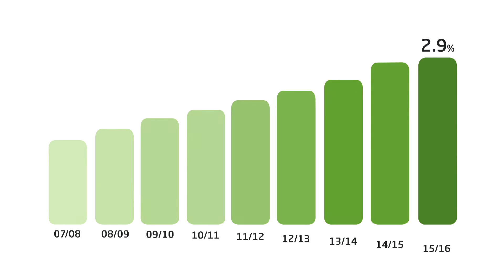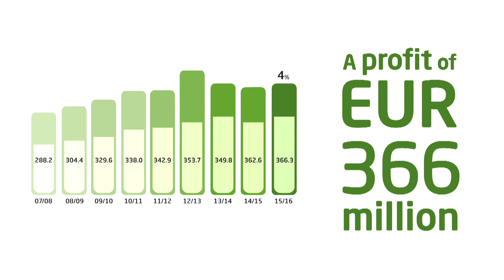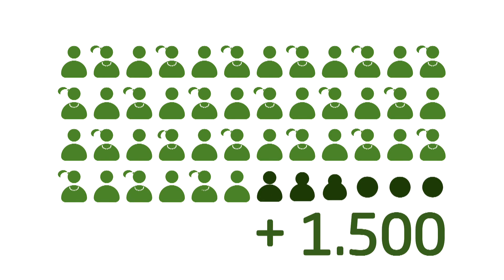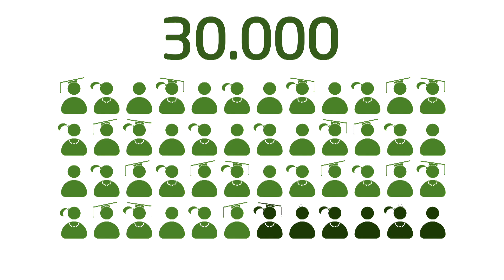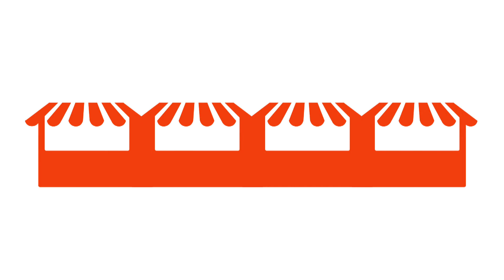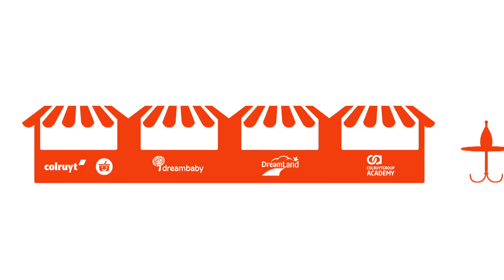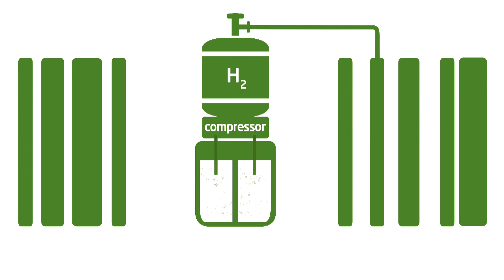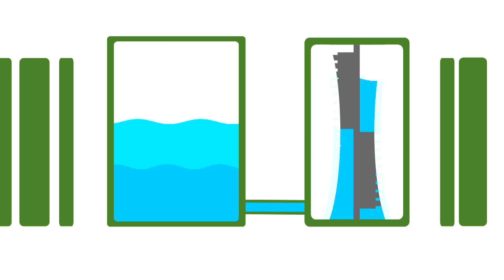Annual report 2015/2016: working on sustainable growth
Colruyt Group closed out the financial year on 31 March 2016. Turnover increased by 2.9% thanks to the efforts of nearly 30,000 employees. Colruyt Group's full commitment to sustainable growth is apparent in, for example, the expansion of energy manufacturer Eoly, and the opening of 21 new stores for various store formulas. Read all the details of the annual report at